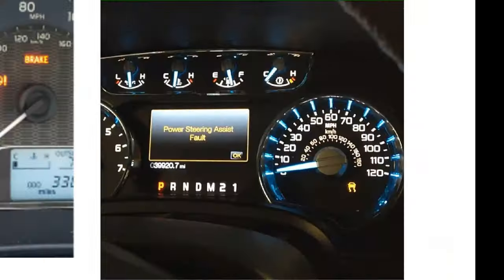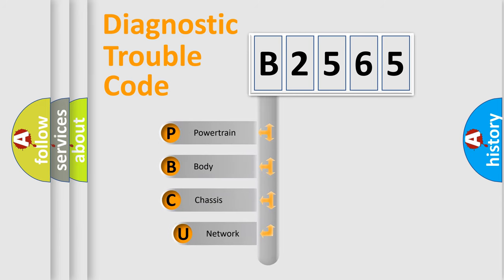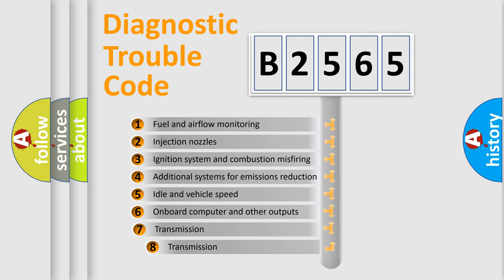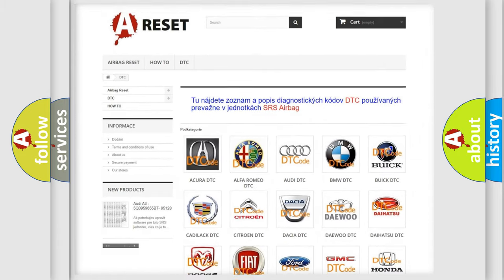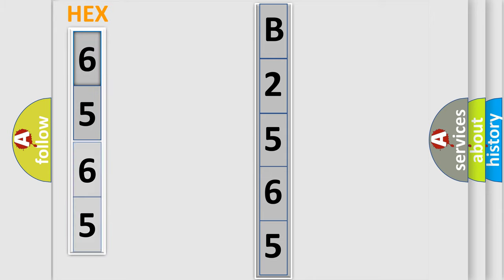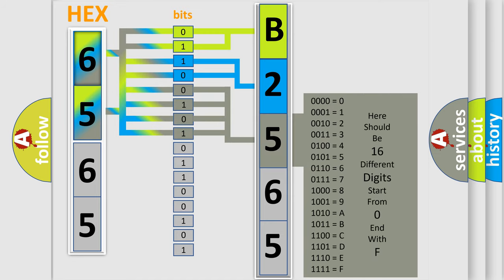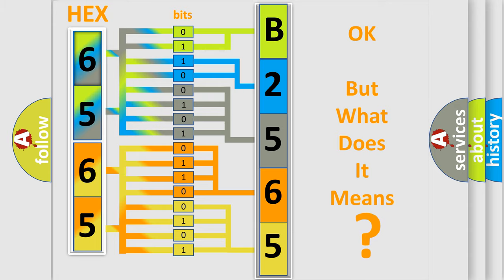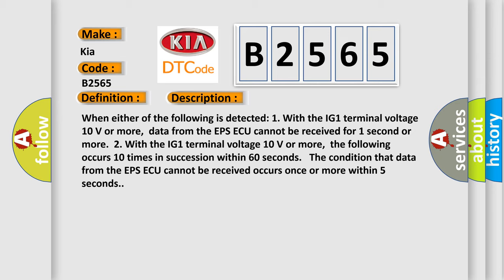DTC KIA B2565 Short Explanation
Contents:
0:21 Basic DTC analysis according to OBD2 protocol standard.
1:48 Insight into programming
2:58 A diagnostically understandable description of the Diagnostic Trouble Code
3:05 Basic error definition

Make:
Kia
Code:
B2565
Definition:
Lost Communication with Power Steering Control Module
Description:
When either of the following is detected: 1. With the IG1 terminal voltage 10 V or more,data from the EPS ECU cannot be received for 1 second or more.2. With the IG1 terminal voltage 10 V or more,the following occurs 10 times in succession within 60 seconds. The condition that data from the EPS ECU cannot be received occurs once or more within 5 seconds.
Cause:
 CAN communication system Power steering (EPS) ECU Skid control ECU